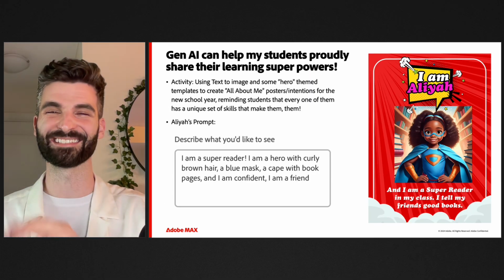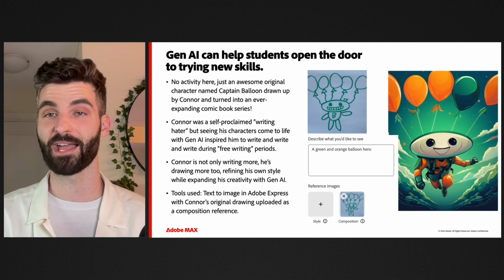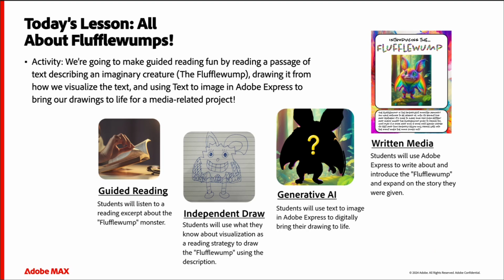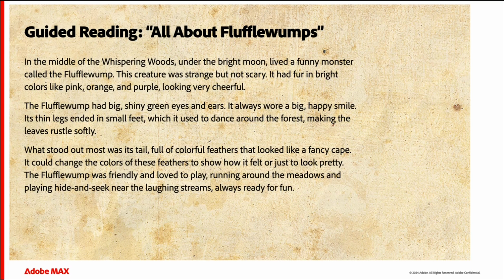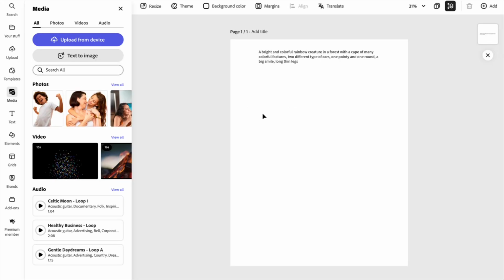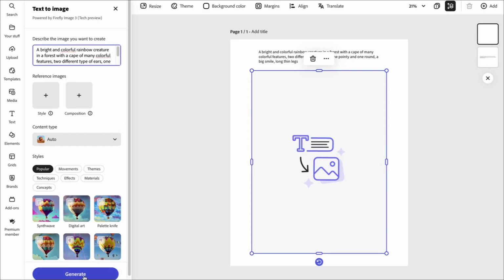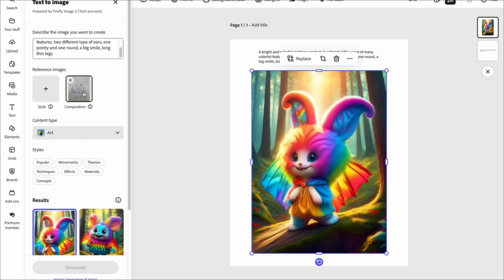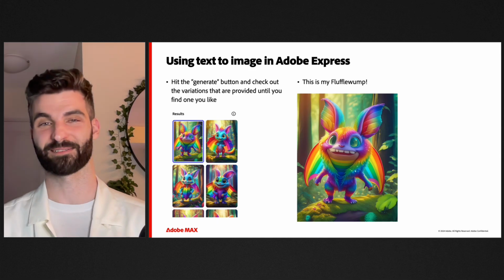Enhancing Reading Visualization with Adobe Express & Gen AI | Adobe Creative Cloud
Learn how to lead students into the world of visual storytelling with Lucas O’Keefe, educator and Adobe Express ambassador, as he explores the power of creative technology to revolutionize reading visualization. This session will inspire and equip educators, or anyone passionate about visual communication, with fun techniques to engage and captivate their audience. Lucas will provide practical demonstrations and share invaluable tips for harnessing the full potential of Adobe and generative AI technology. Whether you’re looking to create visually stunning educational materials, informative data visualizations, or captivating digital stories, youll leave with the skills and inspiration needed to demonstrate comprehension with your imagination.

 You’ll learn how to:

 Use Adobe Express to aid reading comprehension
 Develop generative AI prompts to demonstrate learning
 Build confidence in creating new learning opportunities